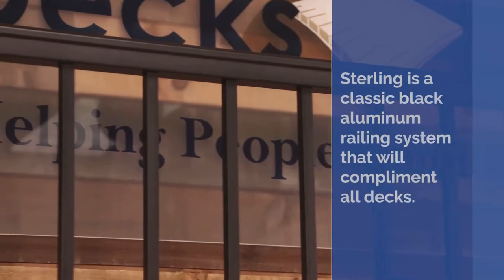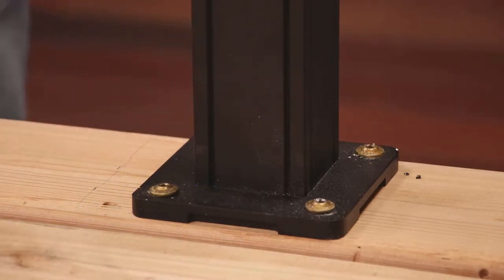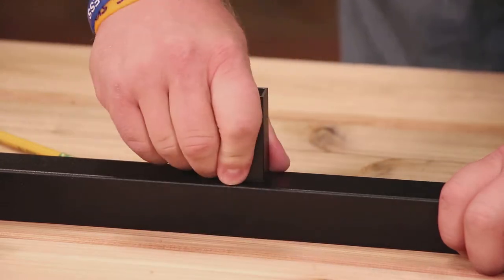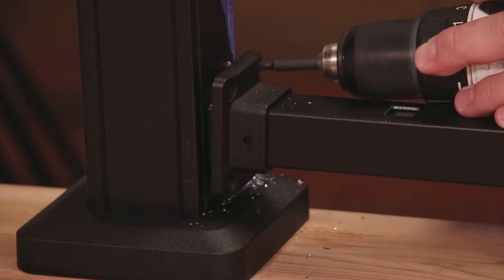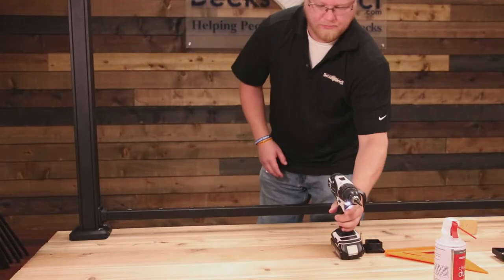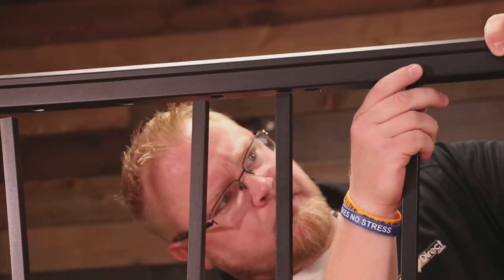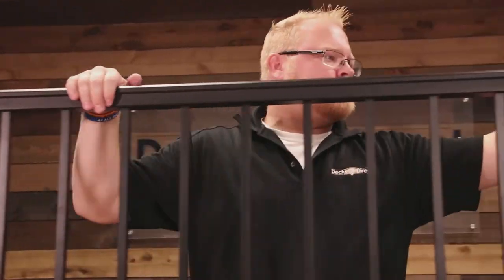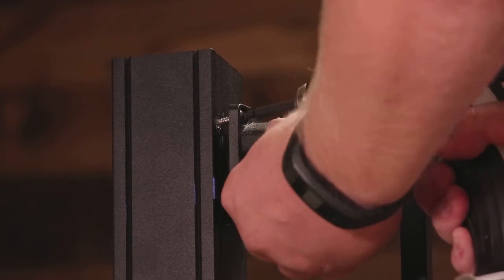How To Install Sterling Aluminum Railing by Durables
Here's a step by step guide on how to install the all-new Sterling Aluminum Railing system by Durables. A timeless powder-coated aluminum railing line with a simple installation and very low-maintenance upkeep that features square balusters and fluted aluminum posts. With self-centering brackets and pre-routered baluster openings, keep your installation time short with the Sterling aluminum railing line from Durables. Post caps and skirts are included and rails can easily be cut to the length that you need to fit your deck's layout.

Check out the Sterling Aluminum Rail System today on DecksDirect.com